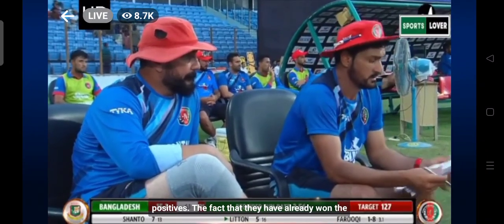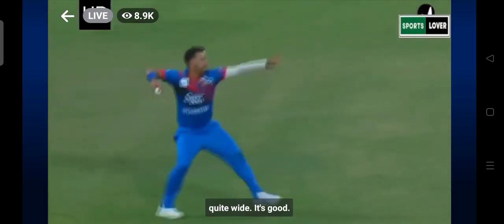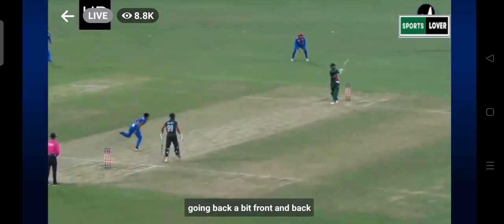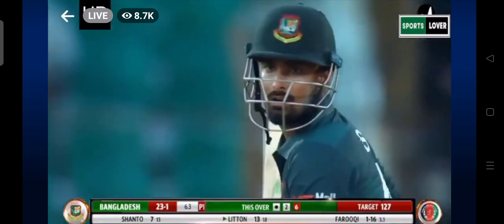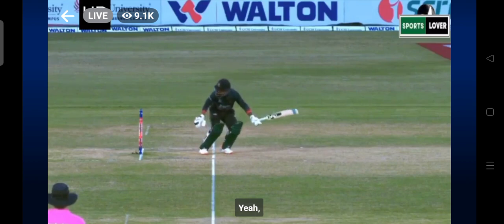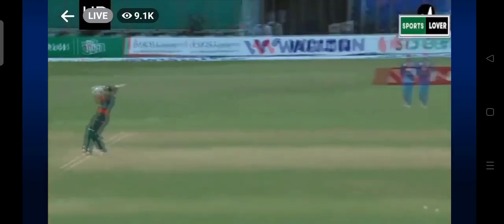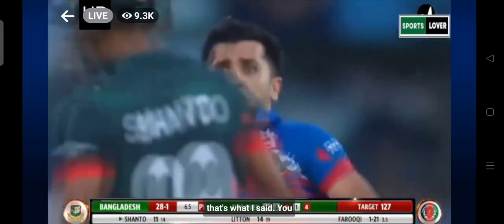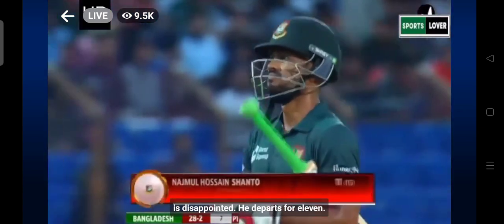Fazal Haque Faruki bowling